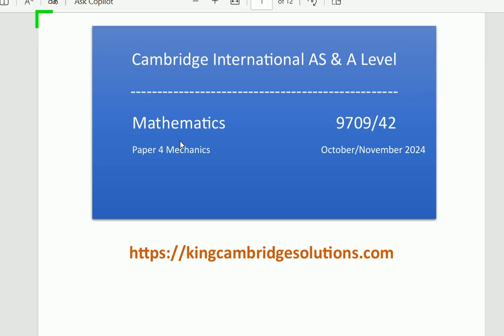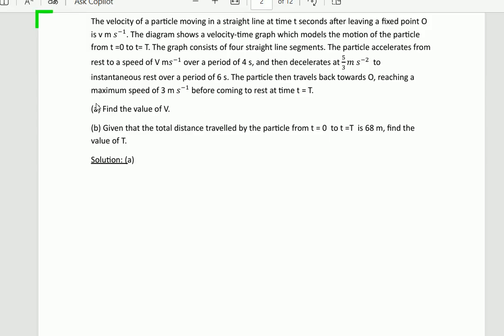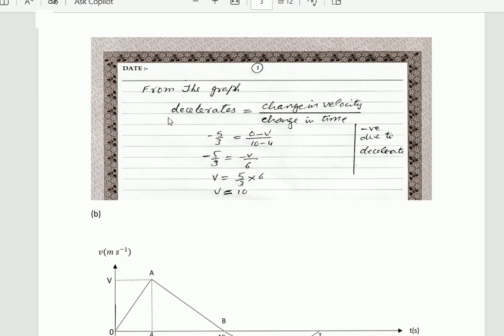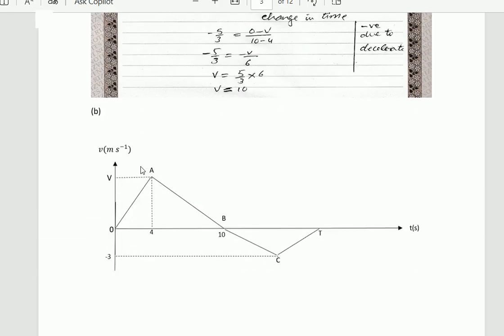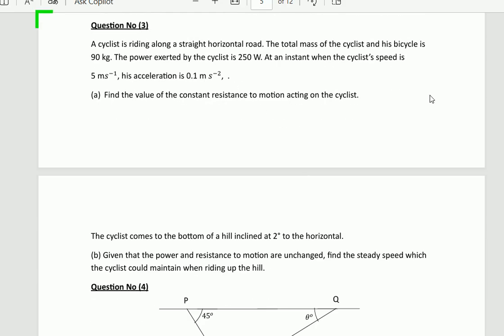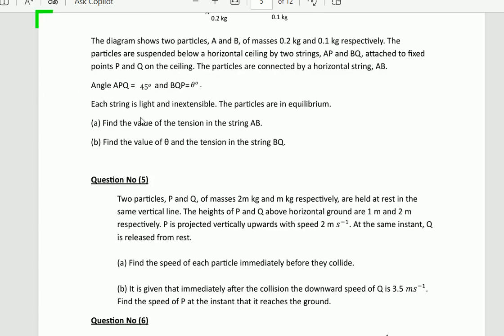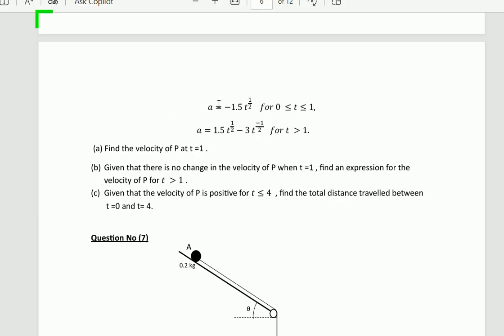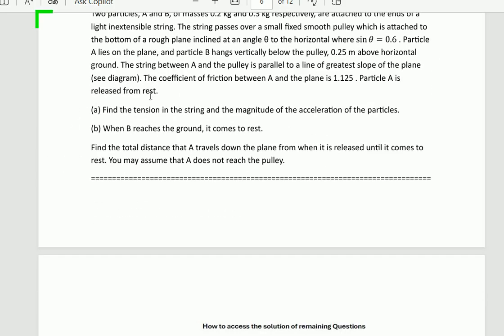Preview-Mathematics-9709/42 -Paper 4 Mechanics-OCT/NOV-2024